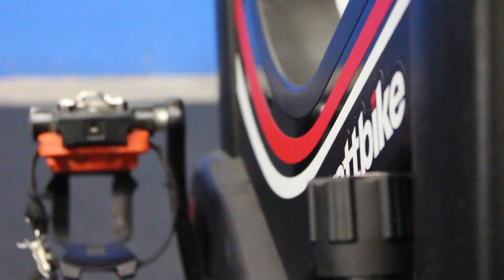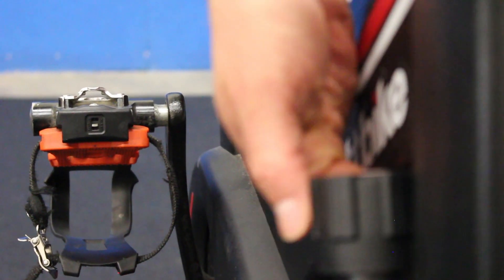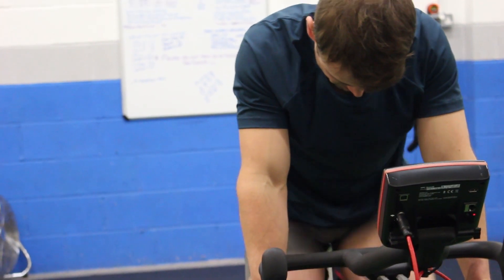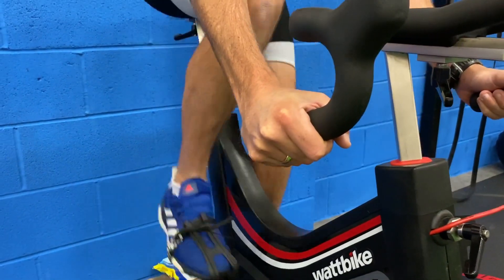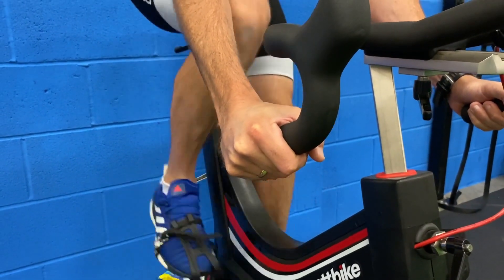How You Get More From Your Interval Training | Short versus long cycling intervals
Some superb recent science has shown more evidence of a key training tip we've been promoting for years in cyclists and triathletes with there interval and turbo training. Listen to Coach Dave share how you can understand and apply this into your triathlon training, for performance gains from short to Ironman distances, for greater power and speed.

TriTenacious is the only online coaching resource dedicated to Strength and Conditioning for Triathletes of all abilities, across the world.

Where the conventional 3 disciplines of training are key, through our coaching at our training facility in Solihull, UK, we know many triathletes find more miles of swim, cycle, run, eventually stop improving weak areas of performance, notably:

- Hills on the road

- Speed in the saddle and running

- Efficient movement in the swim, as well as bike, run

- Durability to avoid injury

We share content on topics including:

- Strength training for triathlon

- Safe effective exercise technique for triathletes

- Power and movement training (plyometrics and drilling)

- Programming strength and conditioning into your triathlon programmes